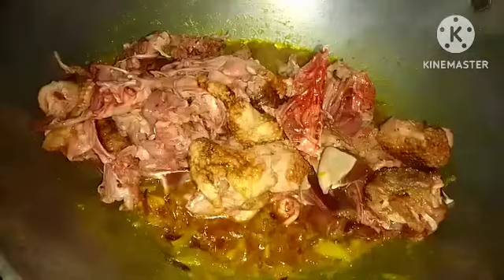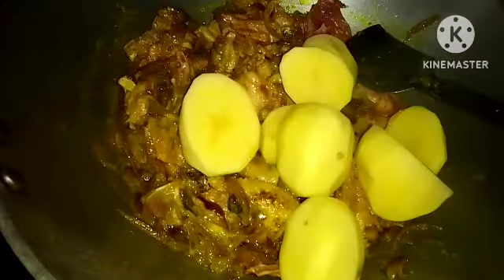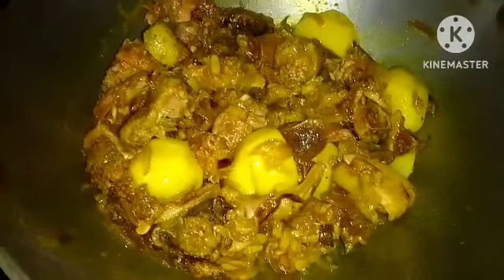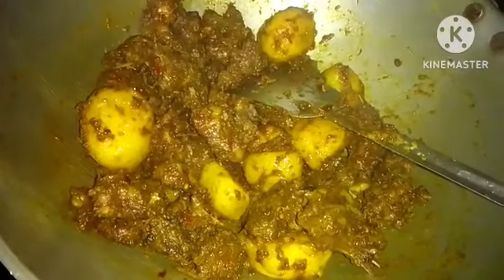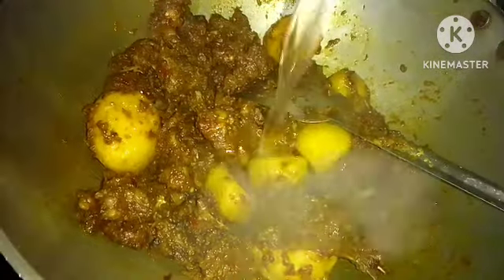Duck curry recipe in Assamese style//